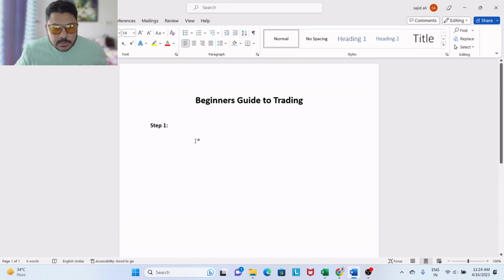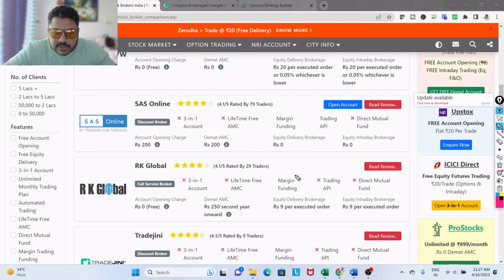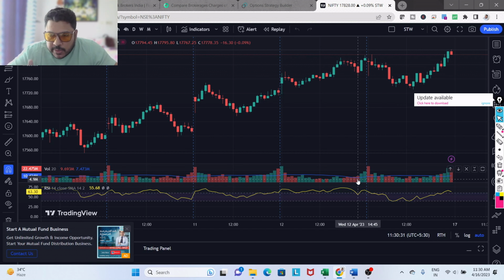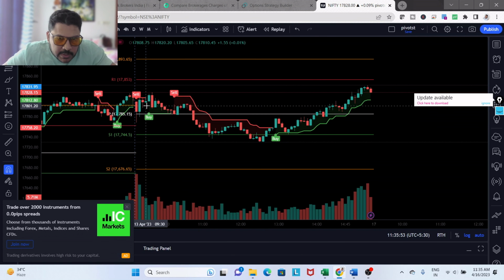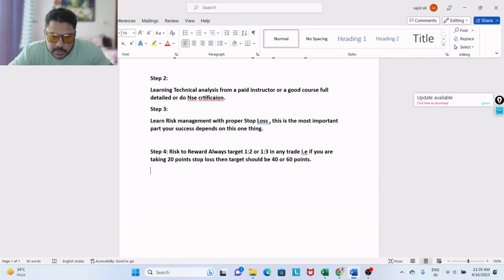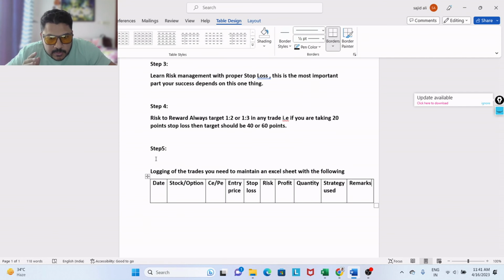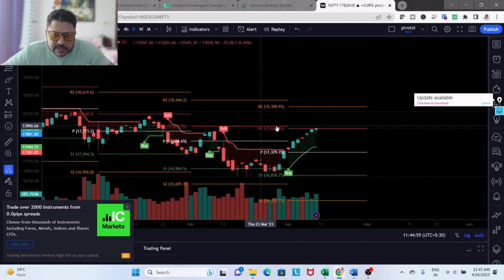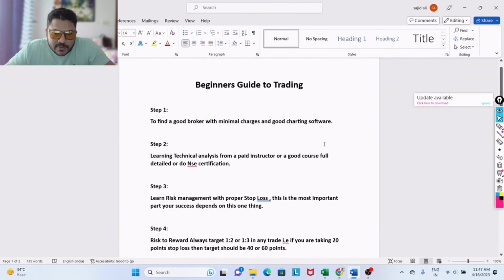How to start trading in Stock Markets? Beginners Guide to Trading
In this Video we learn the steps involved in getting in to trading stock markets along with do's and donts.

This can be applied to Swing trading as well as Intraday trading, anyone following these steps will have his beginning sorted and then comes the trading psychology which can be controlled via right practise.